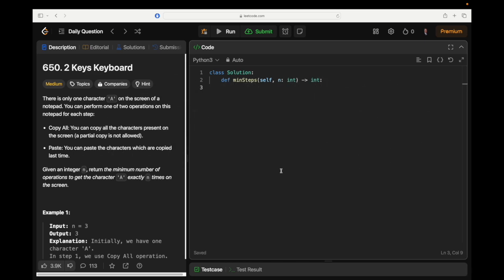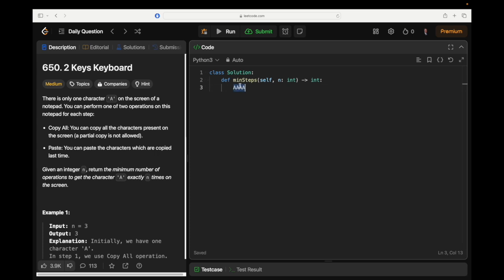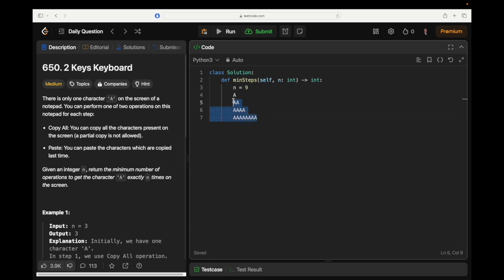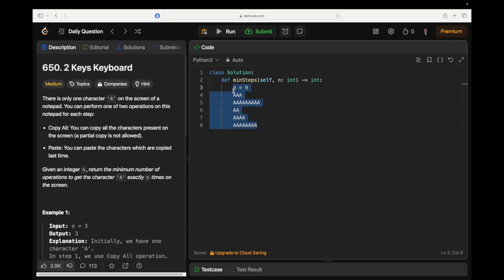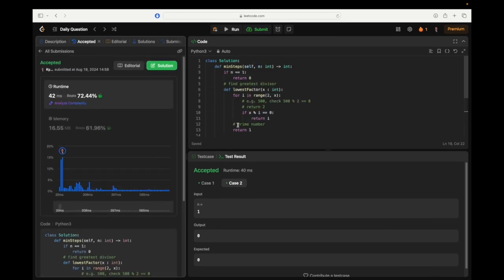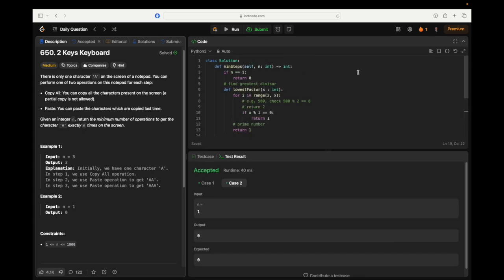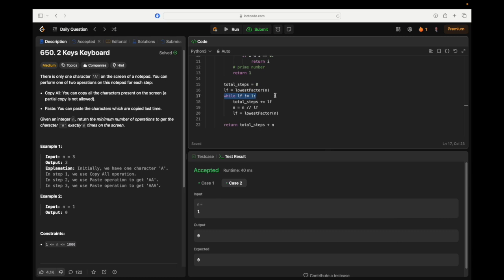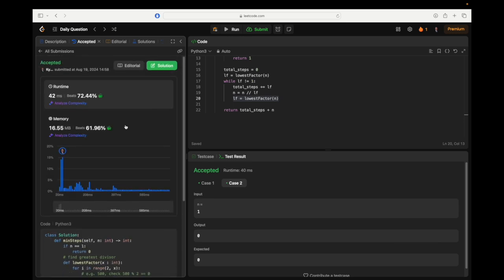LeetCode (Daily) Problem 650: 2 Keys Keyboard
Definitely feeling a little out of shape here! But I'm glad I pushed through I got the cobwebs out and took my time to get this done!